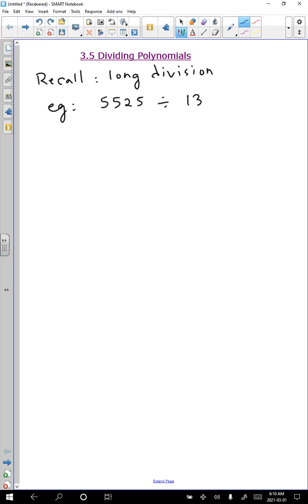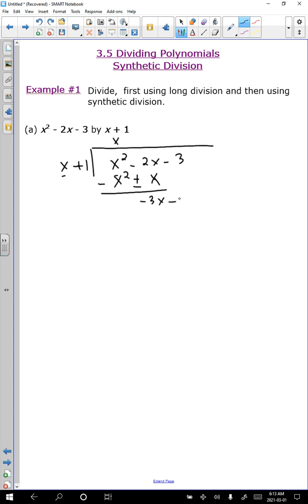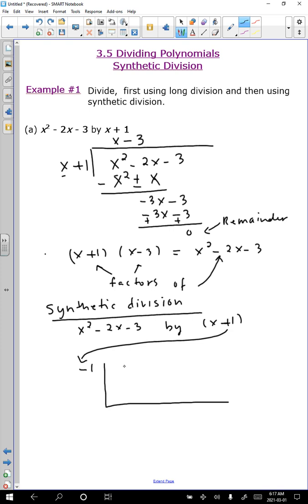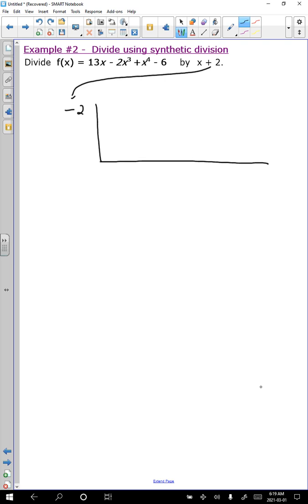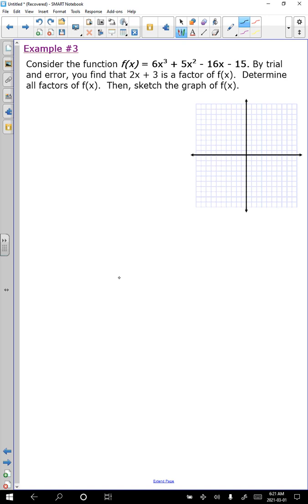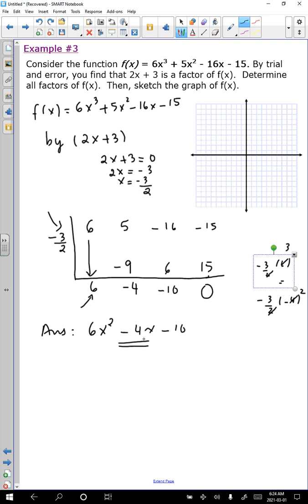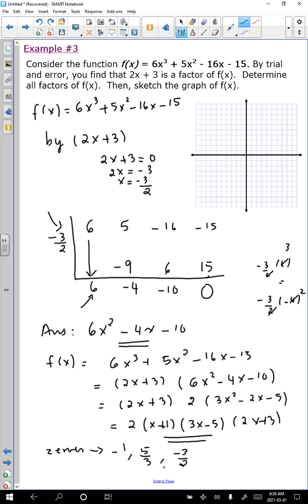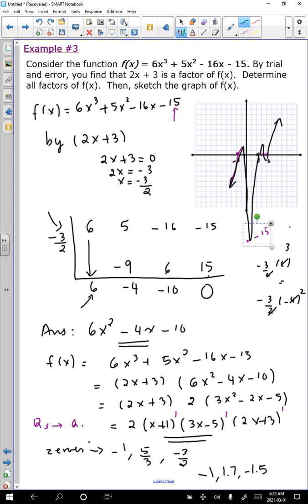3.5_Dividing Polynomials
MHF4UO_Advanced Functions